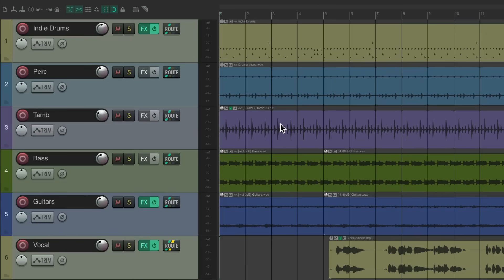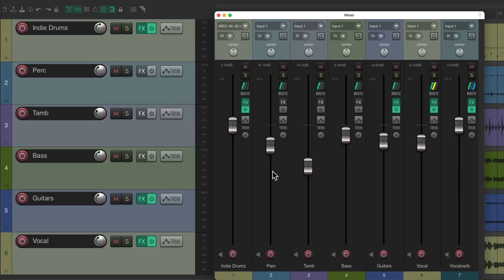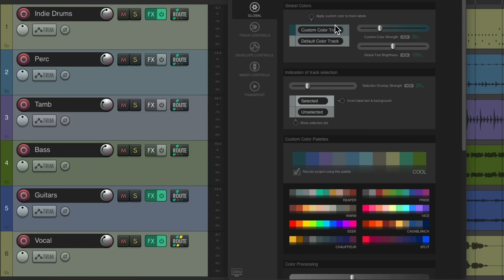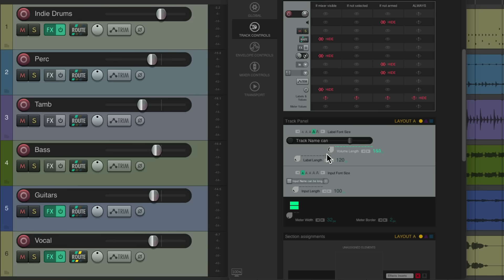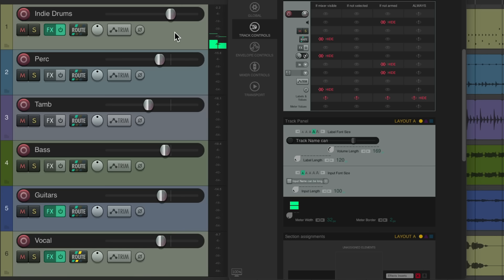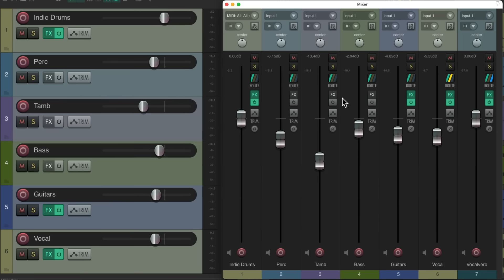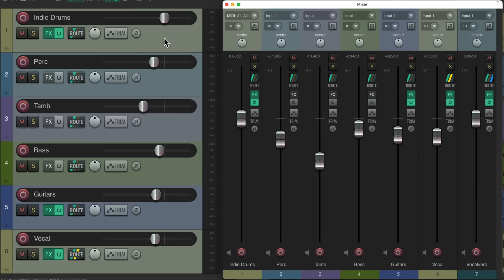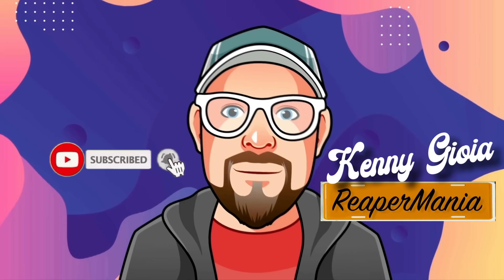Adding Real Faders in REAPER